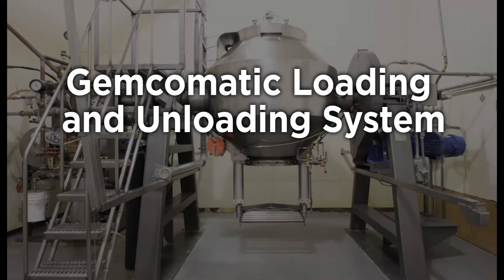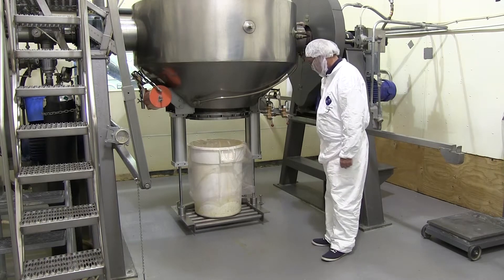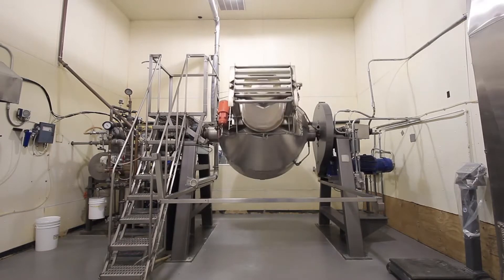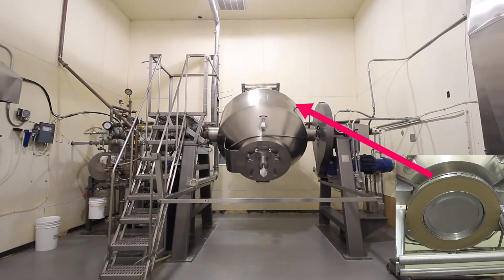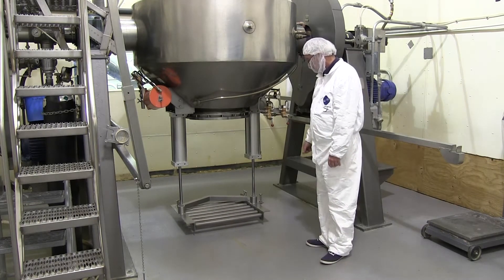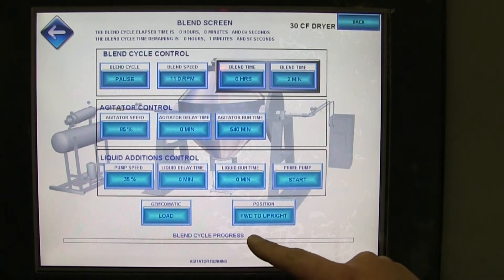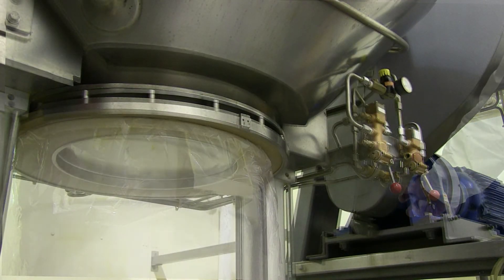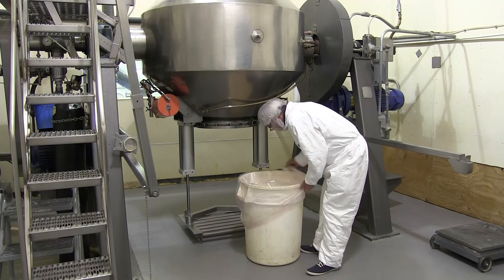Material Handling: GEMCOMATIC Loading & Unloading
GEMCO's GEMCOMATIC - speed, efficiency, ergonomics, and more!